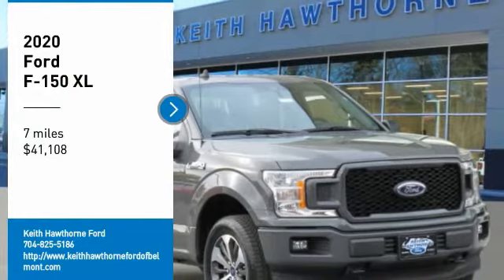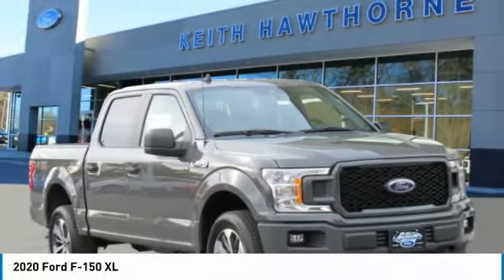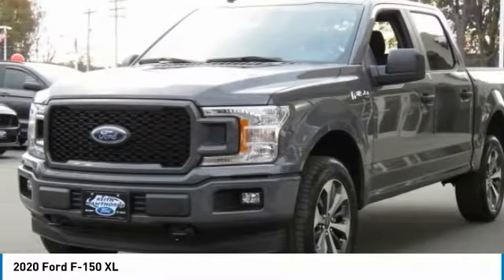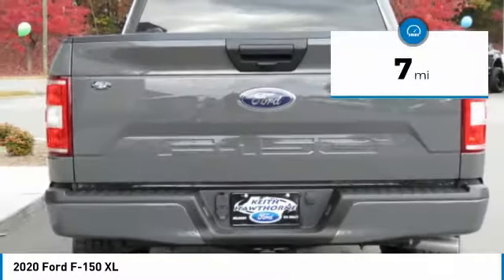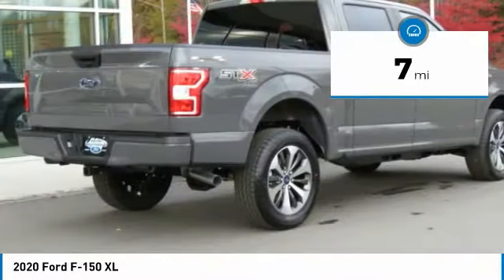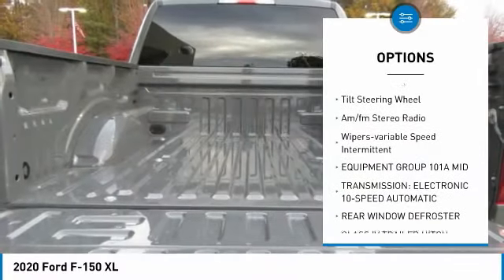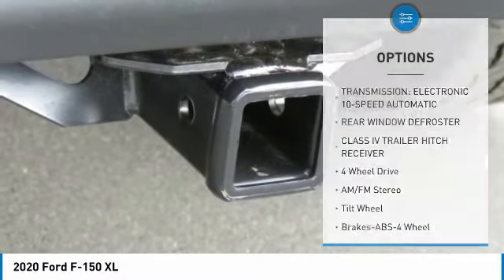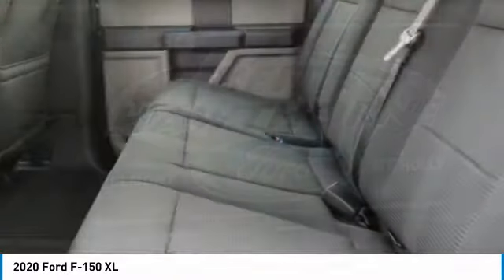2020 Ford F-150 T08008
2020 Ford F-150 XL

617 N. Main St.

LEAD FOOT, ENGINE: 5.0L V8, REAR WINDOW FIXED PRIVACY GLASS, Back-Up Camera, 4x4, Tow Hitch, CLASS IV TRAILER HITCH RECEIVER, REAR WINDOW DEFROSTER, TRANSMISSION: ELECTRONIC 10-SPEED AUT... FOG LAMPS. XL trim, Lead Foot exterior KEY FEATURES INCLUDE: 4x4, Back-Up Camera. OPTION PACKAGES: EQUIPMENT GROUP 101A MID XL Power Equipment Group, Power Door Locks, flip key and integrated key transmitter keyless-entry (includes Autolock), MyKey, Power Glass Sideview Mirrors w/Black Skull Caps, manual-folding, Power Front & Rear Windows, Power Tailgate Lock, Illuminated Entry, Perimeter Alarm, 4.2 Productivity Screen in Instrument Cluster, compass, FordPass Connect 4G Wi-Fi Modem, 4G LTE Wi-Fi hotspot connects up to 10 devices, remotely start, lock and unlock vehicle, schedule specific times to remotely start vehicle, locate parked vehicle and check vehicle status, Note: Ford Telematics and Data Services Prep included for Fleet Only: FordPass Connect 4G Wi-Fi Modem provides data to support telematics and data services including but not limited to vehicle location, speed, idle time, STX APPEARANCE PACKAGE Box Side Decals, Fog Lamps, Tires: P275/55R20 BSW AT, 265/70R17 BSW all-terrain spare tire, SYNC 3, enhanced voice recognition communications and entertainment system, 8 LCD touchscreen in center stack w/swipe capability, AppLink, 911 Assist, Apple CarPlay and Android Auto and 2 smart charging USB ports, Wheels: 20 Machined-Aluminum, flash gray painted pockets, Body-Color Surround w/Black Mesh Insert Grille, black mesh insert, Manual Driver/Passenger Lumbar, Rear Window Fixed Privacy Glass OUR OFFERINGS: What Does Keith Hawthorne Ford Offer Drivers from Belmont, Charlotte, Gastonia, Shelby, Hickory, Mount Holly, NC, and Fort Mill, SC? Truly Exceptional Customer Service from Every Angle and most importantly the Keith Hawthorne Advantage on all new vehicles and certain used vehicles. Please confirm the accuracy of the included equipment by calling us prior to purchase.